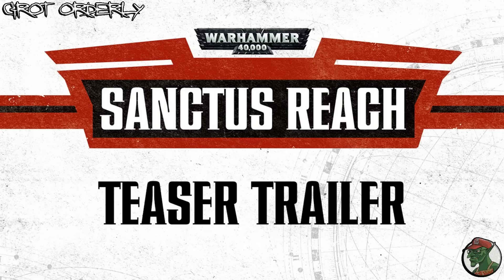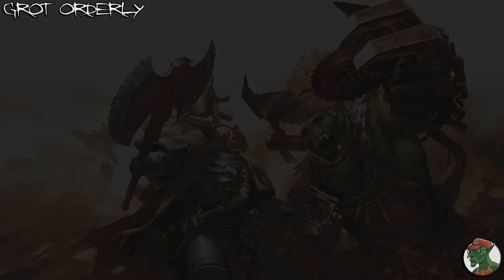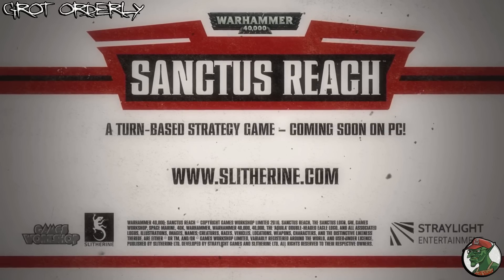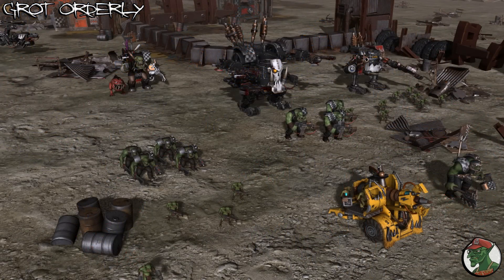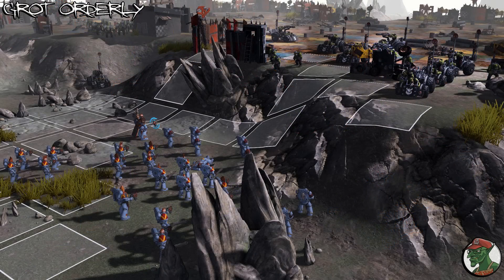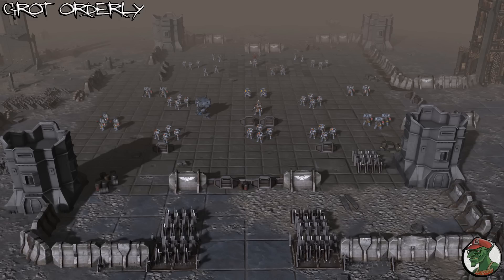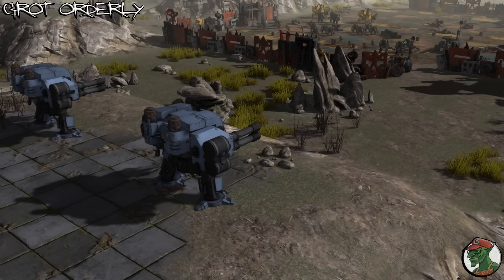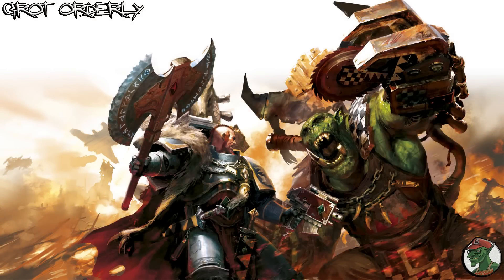Warhammer 40000: Sanctus Reach - preview